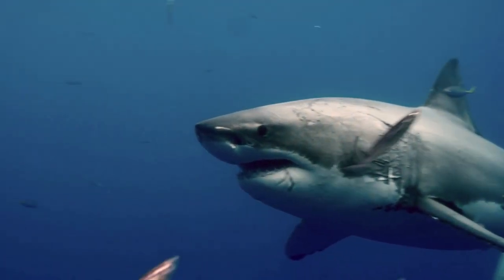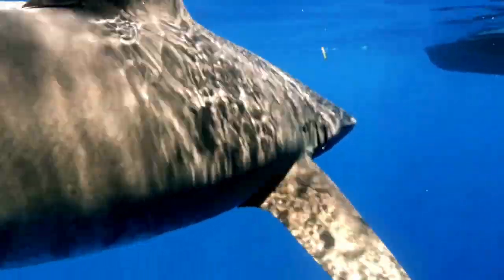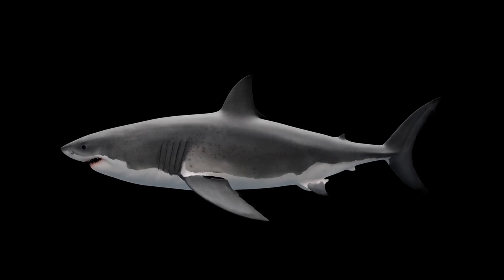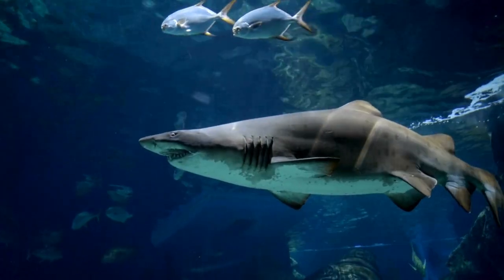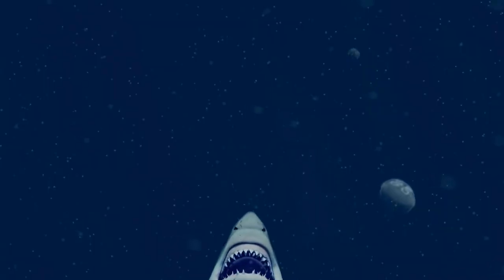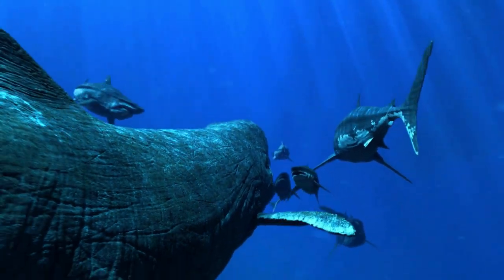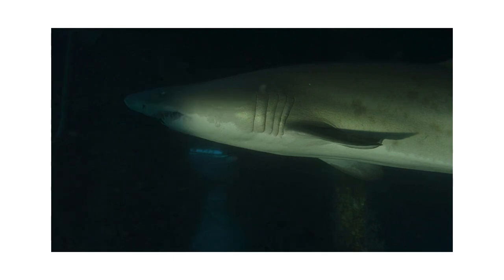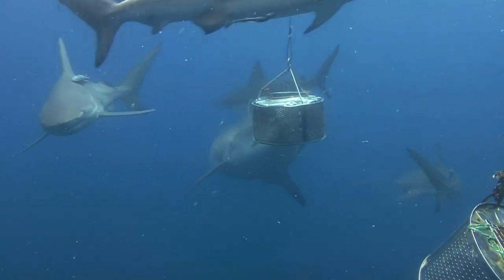The Insane Biology of: The Great White Shark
beamazed,be amazed,top 10,great white shark eaten by monster mystery finally solved,giant great white shark eaten by megalodon,evidence of megalodon,megalodon explained,real life dinosaur still alive,ocean creatures biggest of all time,scariest creatures spotted in the ocean,mosasaur seen in ocean,giant squid scary footage,mosasaur real footage,most dangerous animals in the ocean,shark vs orca,shark vs giant squid,shark vs colossal squid,cthuhlu spotted